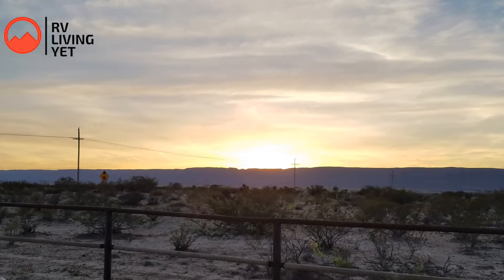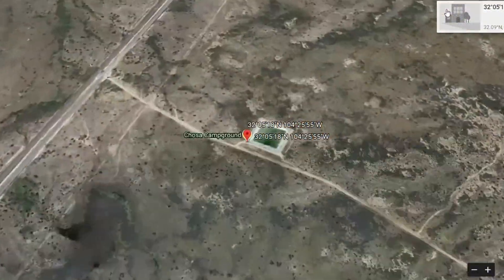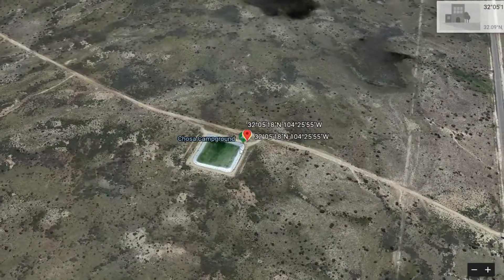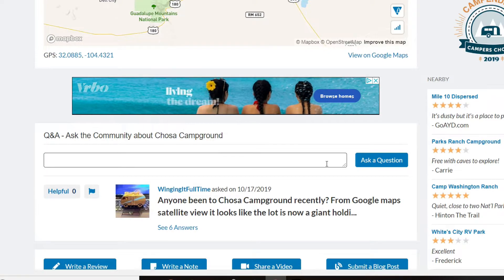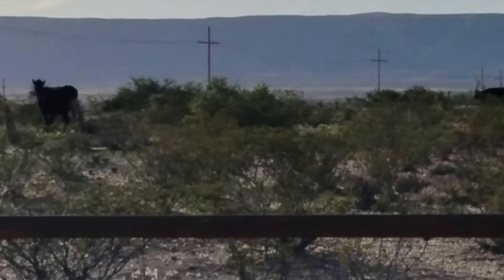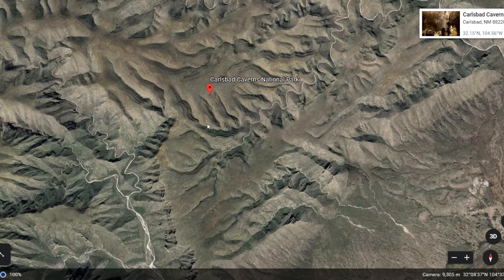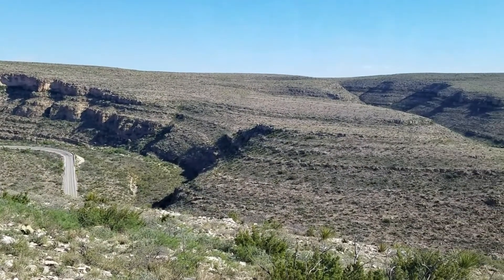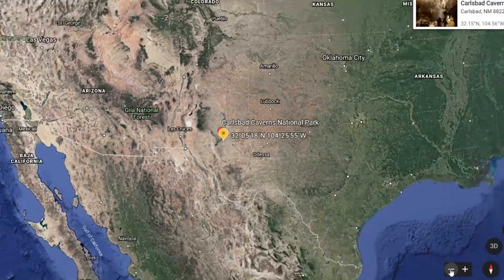BLM Campsite Review Chosa Campground near Carlsbad Cavern New Mexico RVing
BLM Campsite Review Chosa Campground Carlsbad New Mexico. Free Camping Near Carlsbad Caverns, New Mexico|Best Boon-docking for Big RV's in New Mexico|Van-life.If you are wondering how to camp for free this free campground is for you. This boondocking video will show you a great boondocking spot for big Rv's to camp for free without worrying if they are going to get stuck. I show the exact location of this free campground that is offered by BLM. Here is the Campendium Link so you can find this BLM campsite. This BLM land is a wide-open parking lot of land...

Work with us:
*RV Living Yet is a participant in the Amazon Services LLC Associates Program, an affiliate advertising program designed to provide a means for sites to earn advertising fees by advertising and linking to Amazon.com and affiliated sites. rving rv camping